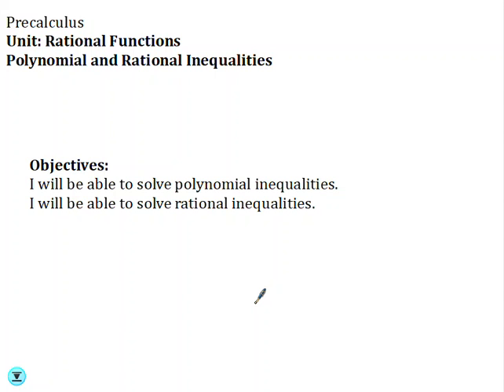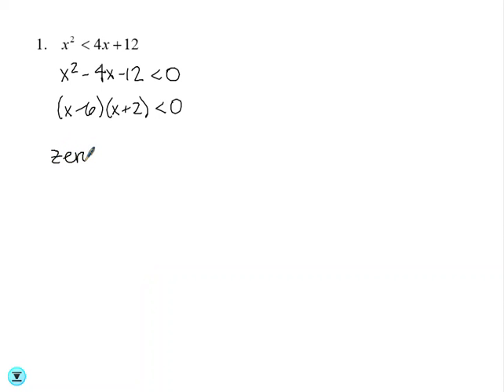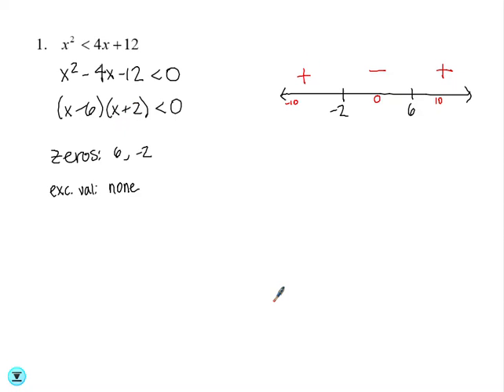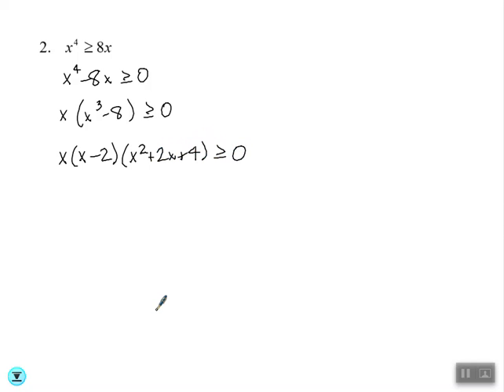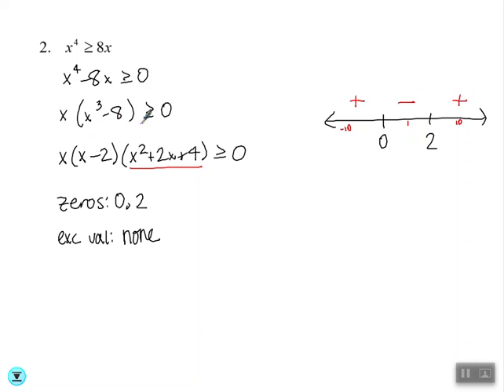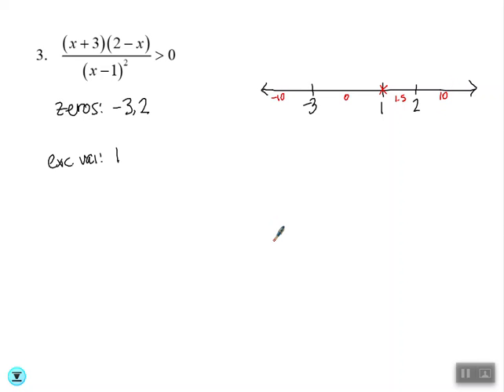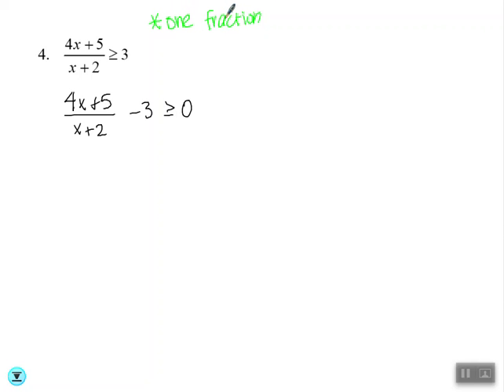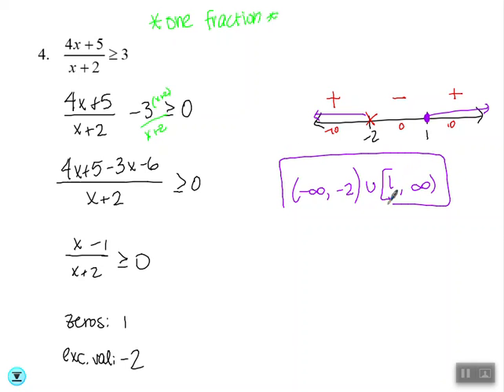Precalculus - Unit 7 - Day 3 - Polynomial and Rational Inequalities